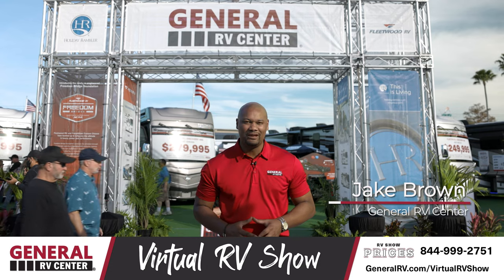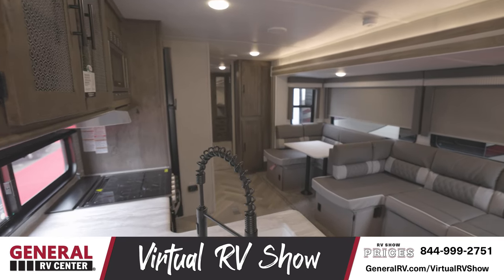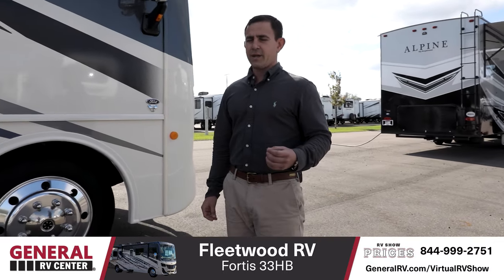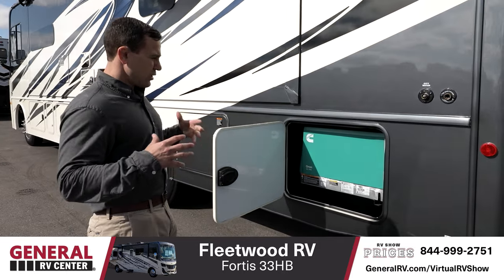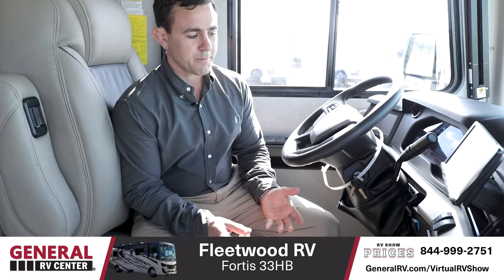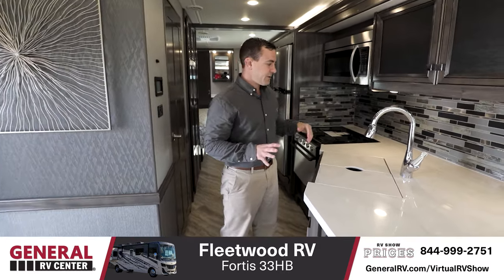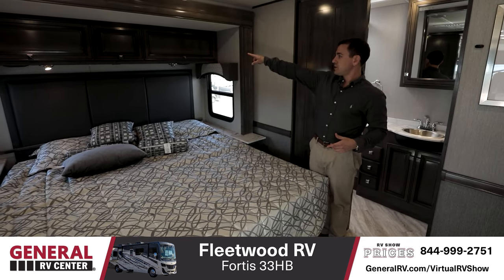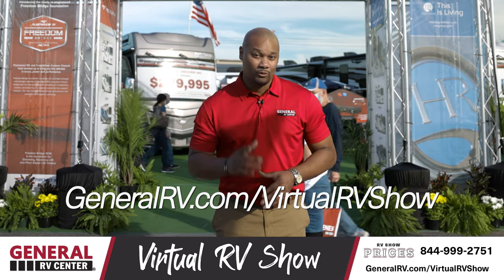General RV Presents: 2021 Virtual RV Show | LIVE Saturday 2/6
We had so much fun during the Virtual RV Show sharing industry insider sneak peeks, introducing new RV models and touring the industry’s newest exciting about RVs! Find Exclusive RV Show Specials, additional RV videos, floorplans, 360 degree tours, and more

Today's the seventh and final day, with a schedule including:
   -Highlights from this year
   -RV Tour - Fleetwood Fortis 33HB

Find links to those RVs below.

As part of the Virtual RV Show, there are exclusive RV Show Prices and specials! Find huge savings on travel trailers, fifth wheels, and motorhomes at GeneralRV.com/VirtualRVShow

New RVs are rolling on to our lots every day. Explore our huge selection of RVs on our open-air lot. Our friendly staff will help you find the RV of your dreams. Shop our Virtual RV Show from home. Get the same great savings plus exclusive content when you explore our Virtual RV Show! Look inside each RV with 360-tours and RV tour videos.